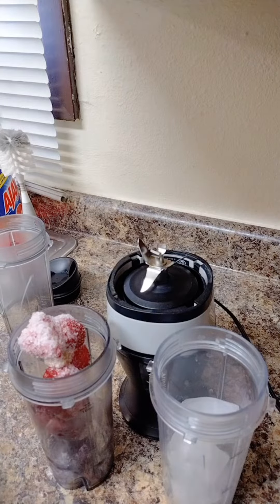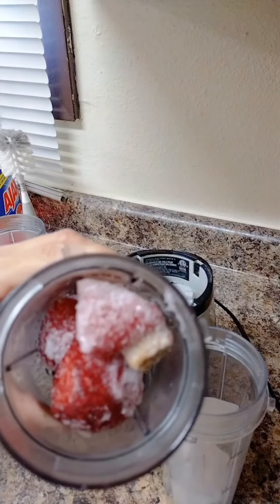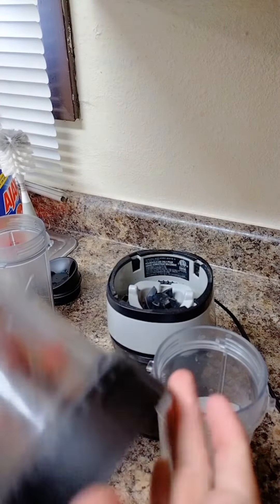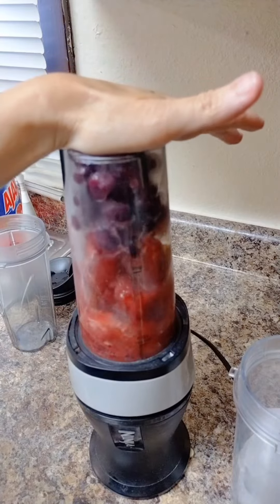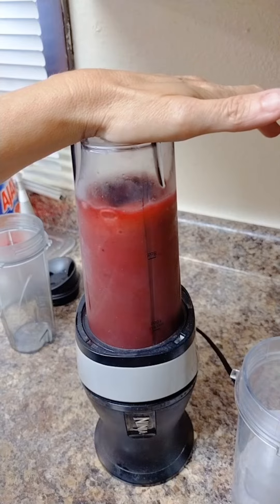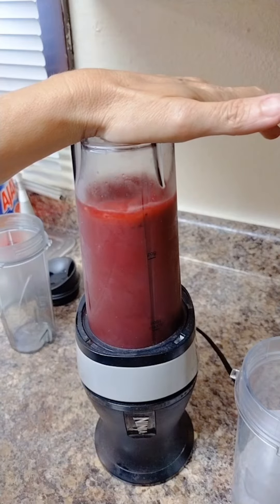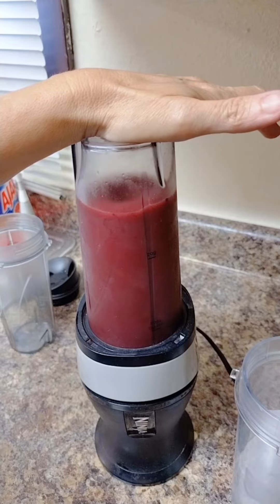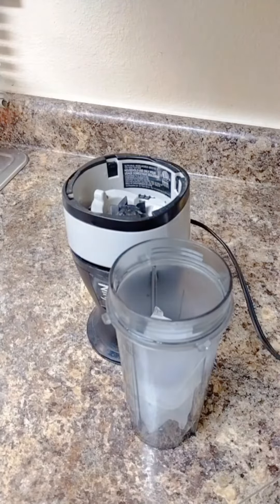ninja blender review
ninja blender review. how does this household product stand up to wear and tear.